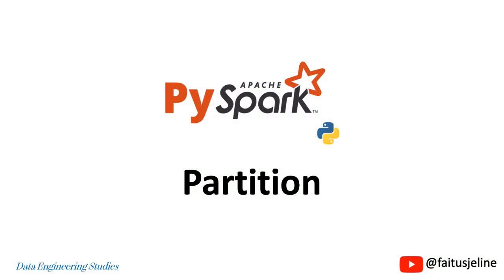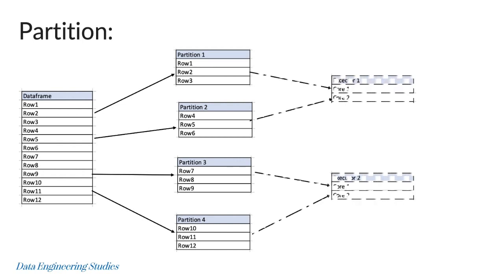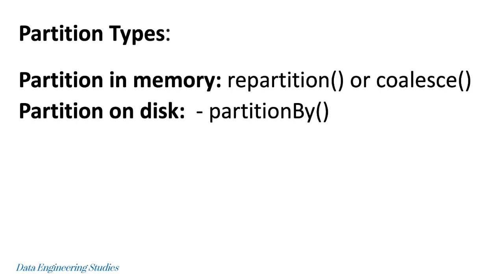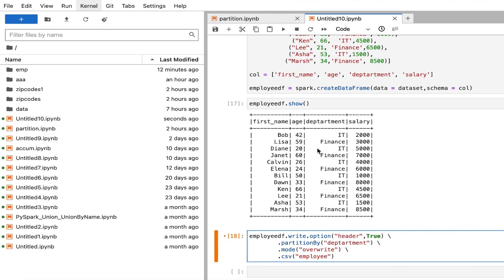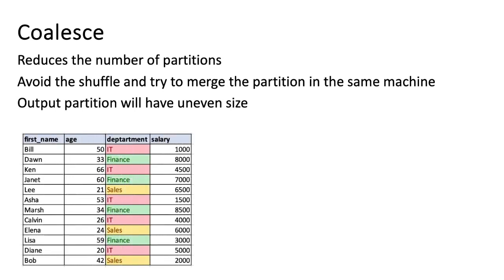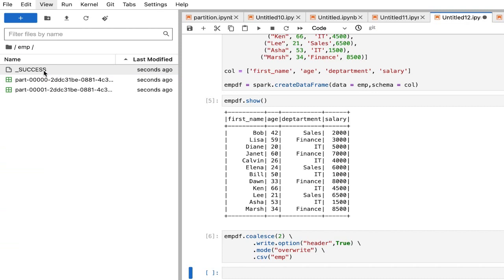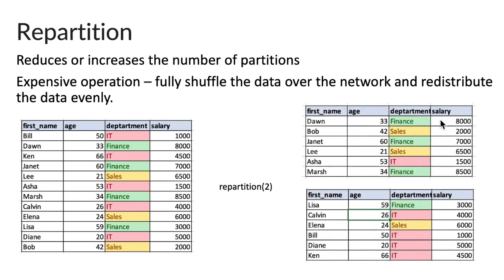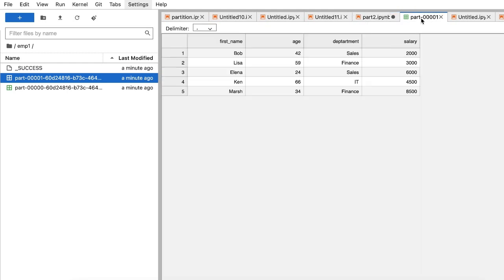PySpark Partition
In this video I talked about PySpark Partition.

Download the source code for practicing the exercises from the below link